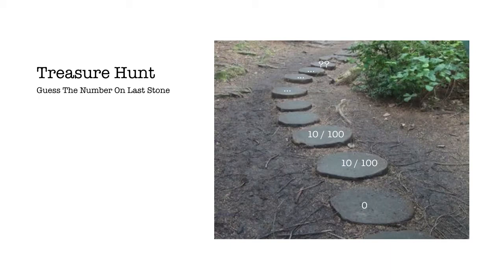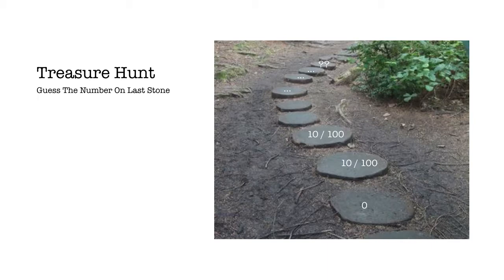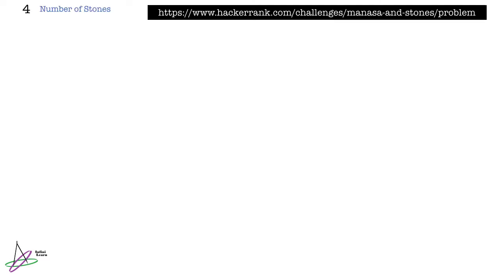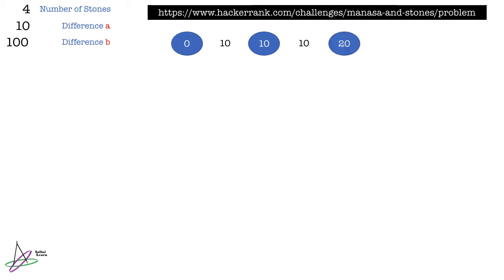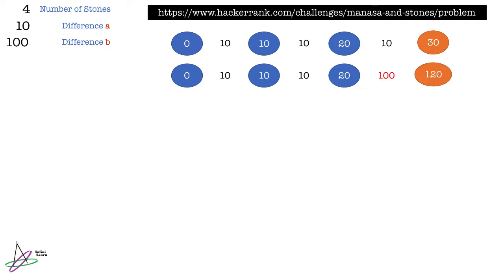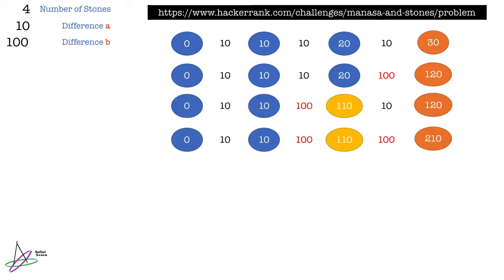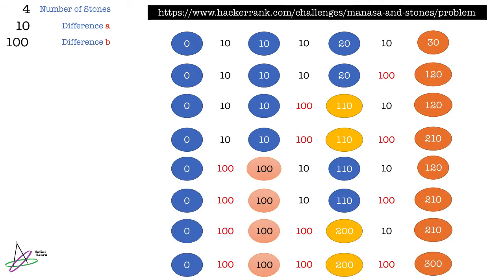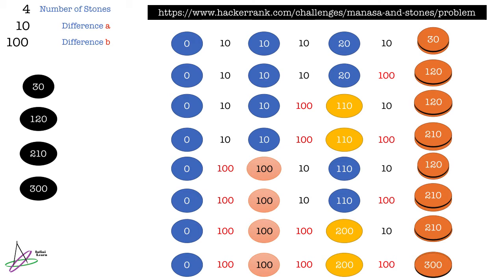Treasure Hunt - Understanding The Problem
Understanding a problem is the first step towards solving it.